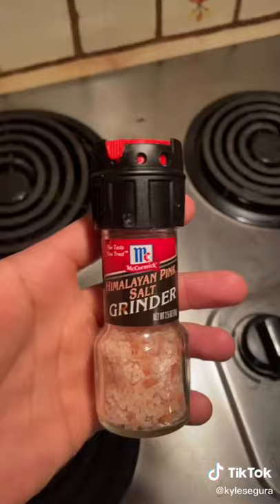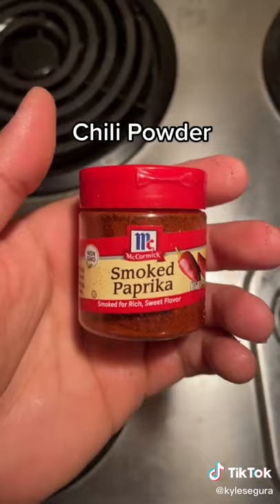Ground Turkey Recipe 2021